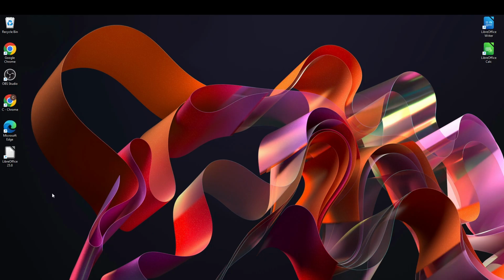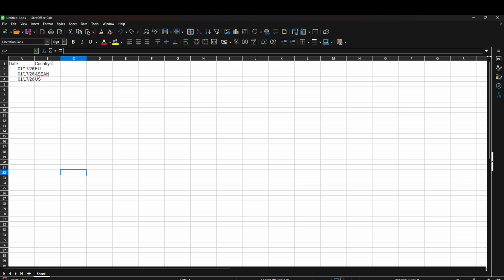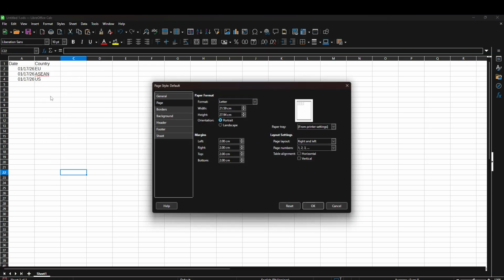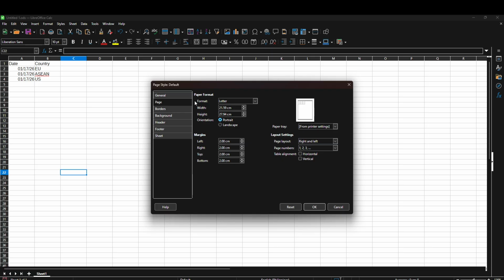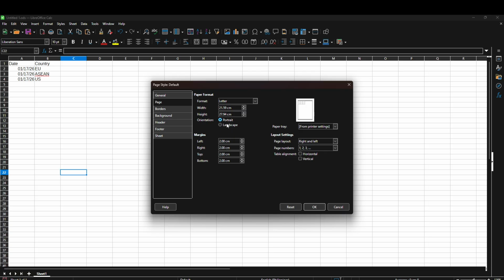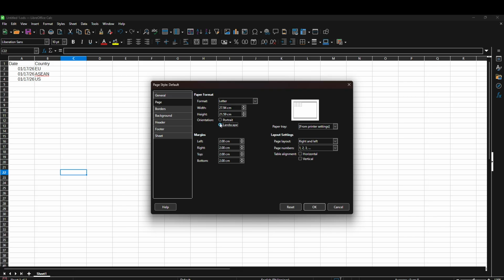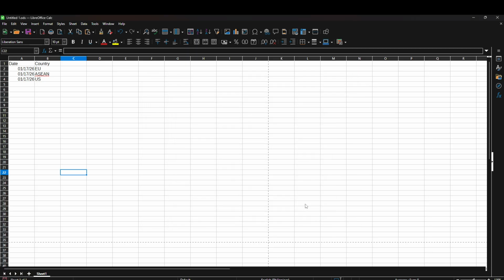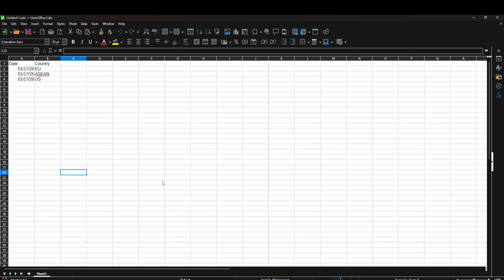How to Change Page Orientation in LibreOffice Calc [2026 Full Guide]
How to Change Page Orientation in LibreOffice Calc

In this video, we show you exactly how to change page orientation in LibreOffice Calc to ensure your data is presented in the most effective layout for digital viewing or physical printing. We explore the management of page style parameters and the application of landscape or portrait settings across your entire document or specific sheet sections.

Mastering the adjustment of page layout is essential for handling wide datasets that require horizontal expansion to remain legible. By correctly configuring the orientation attributes, we improve the professional quality of our reports and ensure that complex tables are formatted logically, preventing fragmented data across multiple pages.

Technical Specs:
Software: LibreOffice Calc; Feature: Page Styles & Layout Settings.